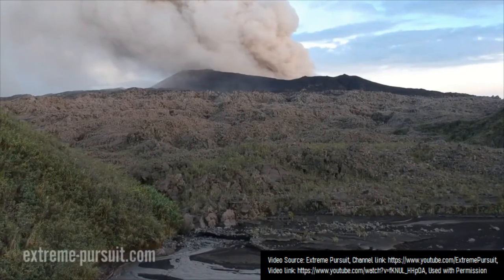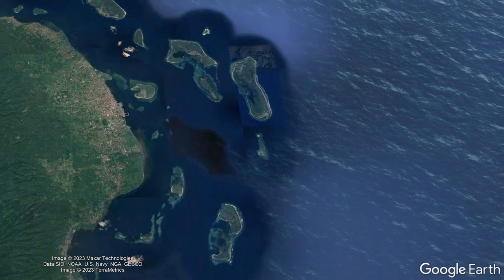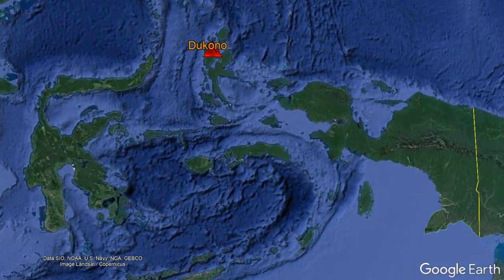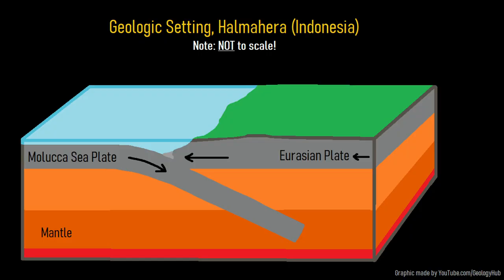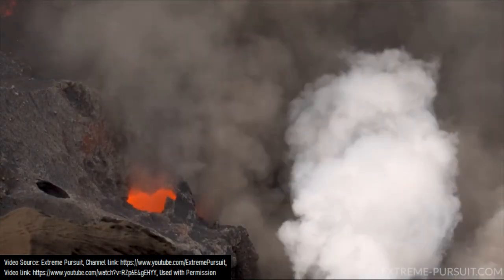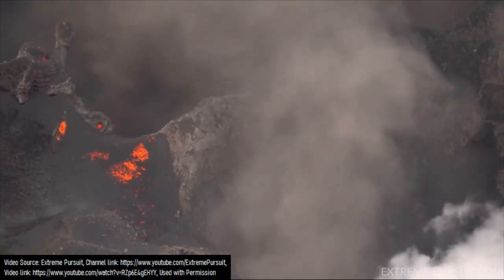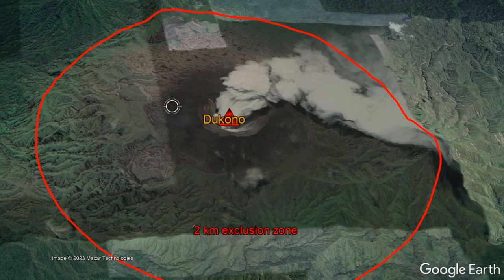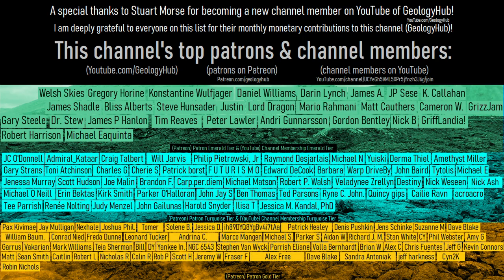The Erupting Volcano that Joined Two Islands; Dukono in Indonesia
Located on the island of Halmahera in Indonesia is a spectacular volcano that has been continuously erupting for more than 20 years. As one of the world's most active volcanoes, the Dukono volcanic complex provides a fascinating display of the Earth's power, frequently ejecting ash and bombs of lava beyond its central crater rim. Yet, the eruption at shown in this footage represents only moderate activity. In contrast, Dukono's largest and most destructive eruption occurred in 1550.

Thumbnail Photo Credit: Frame Grab from a video by the Extreme Pursuit YouTube channel, Channel (grabbed at around 1m28s), Used with Permission. Text was added and bordered by black before being overlayed by white text. An orange border overlay and the GeologyHub logo was then overlayed on.

Sources/Citations:
[1] PVMBG
[2] Extreme Pursuit YouTube channel, videos & images Used with Permission
[5] Cascades Volcano Observatory

0:00 Dukono Volcano
0:23 1550 Eruption
1:29 Geologic Setting
1:58 Dukono's Craters
2:57 1933 Eruption
3:43 Conclusion